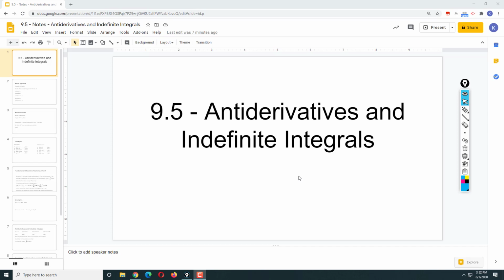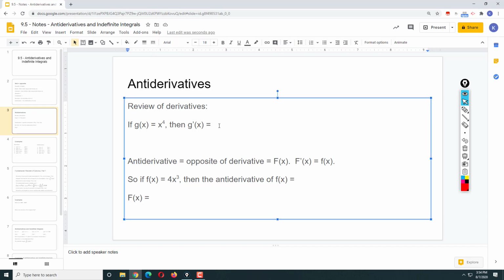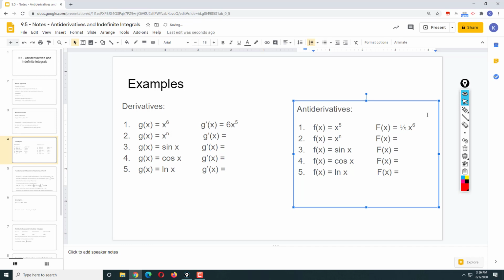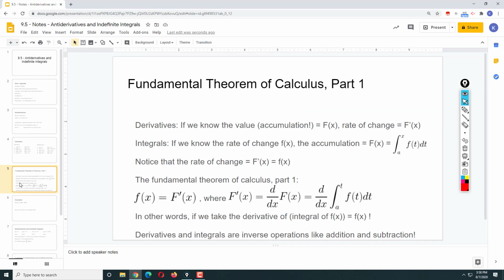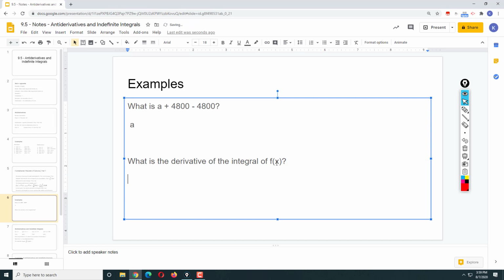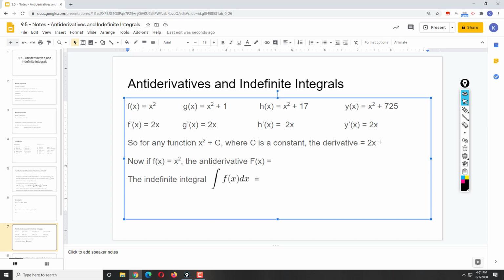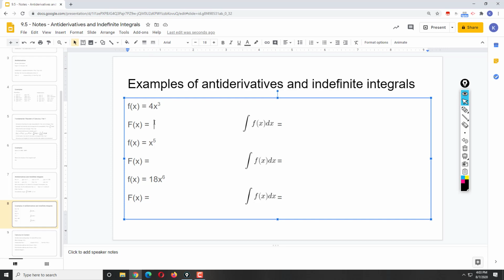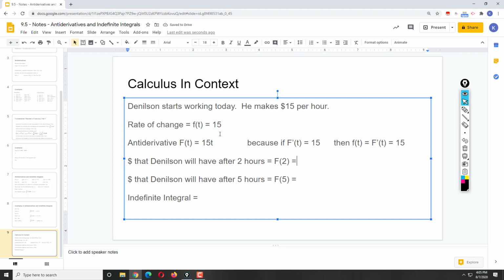9.5 - Antiderivatives and Indefinite Integrals